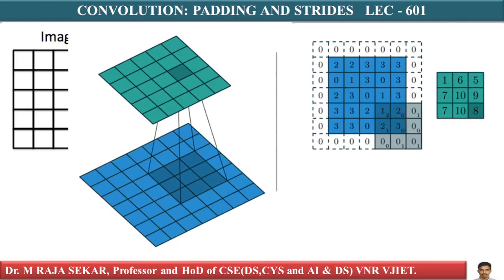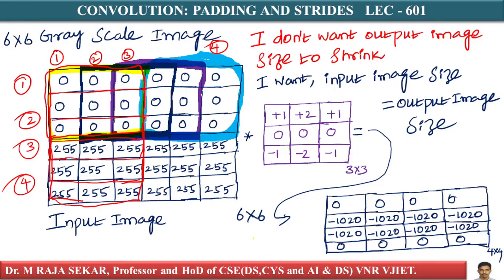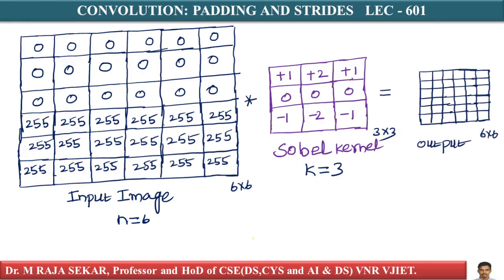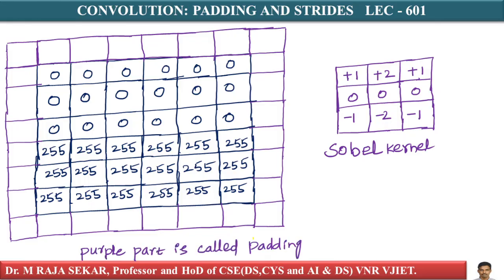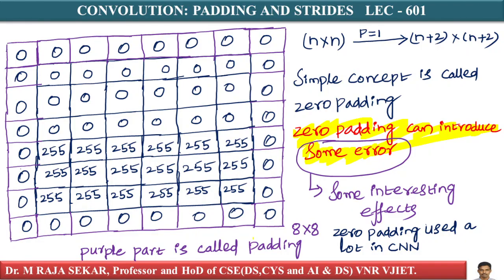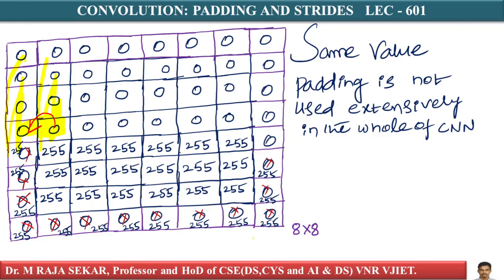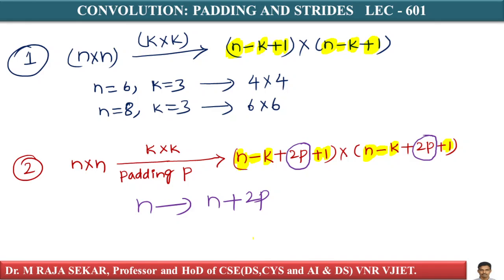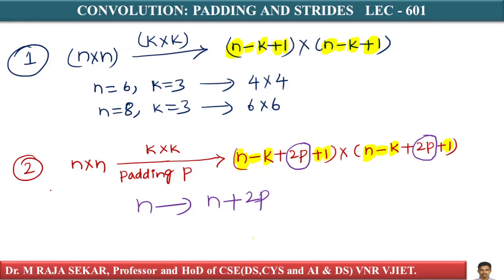CONVOLUTION - PADDING AND STRIDES - LEC 601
CONVOLUTION - PADDING AND STRIDES